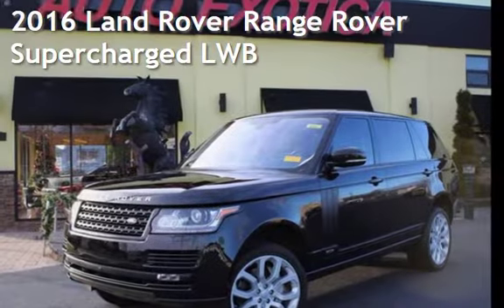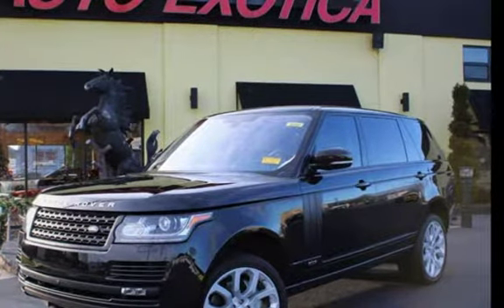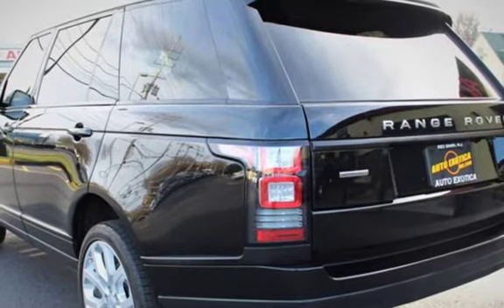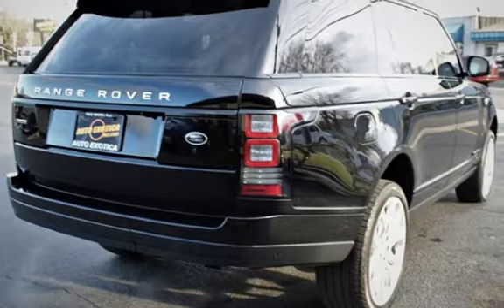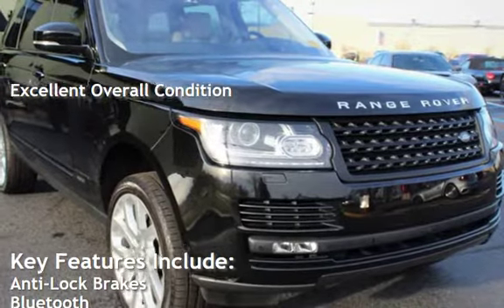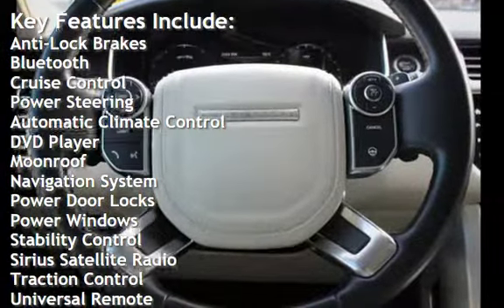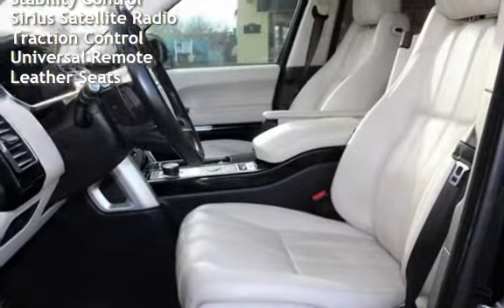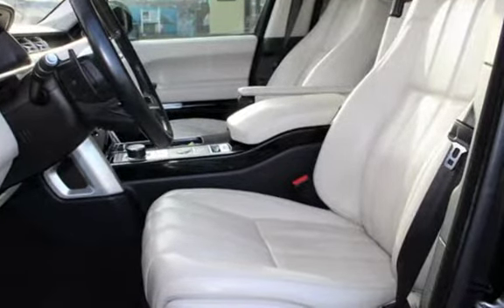2016 Land Rover Range Rover Supercharged LWB for sale in RED BANK, NJ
***LONG WHEEL BASE***

***510 HP / 461 LBS FT SUPERCHARGED 5.0L V8***

***8 SPEED AUTOMATIC TRANSMISSION w PADDLE SHIFTERS***

***22" SPLIT 5 SPOKE STYLE 504 WHEELS***

***HEATED & COOLED LEATHER TRIMMED FRONT SEATS***

***MULTI-FUNCTION MASSAGING FRONT SEATS***

***POWER ADJUSTABLE REAR SEATS***

***HEATED & COOLED LEATHER TRIMMED REAR SEATS***

***HEATED LEATHER TRIMMED STEERING WHEEL***

***QUAD-ZONE AUTOMATIC CLIMATE CONTROL***

***COOLED FRONT BOX***

***SURROUND VIEW CAMERA***

***BLIND SPOT MONITORING SYSTEM***

***HEADS-UP DISPLAY***

***FRONT & REAR PARKING DISTANCE SENSORS***

***PARALLEL & PERPENDICULAR PARK ASSIST***

***NAVIGATION SYSTEM***

***BLUETOOTH CONNECTIVITIY***

***AM/FM/XM/CD/MP3/AUX

***19 SPEAKER 825w MERIDIAN SOUND SYSTEM***

 *** Internet sale prices assumes primary lender approval and financed thru dealer only or cash deals ***
*** Prices exclude state, local, and/or county sales tax, motor vehicle fees, document and/or other fees ***